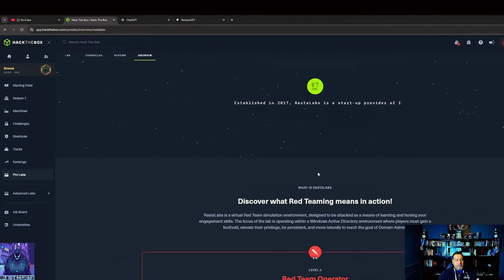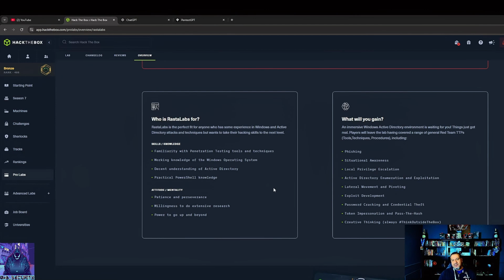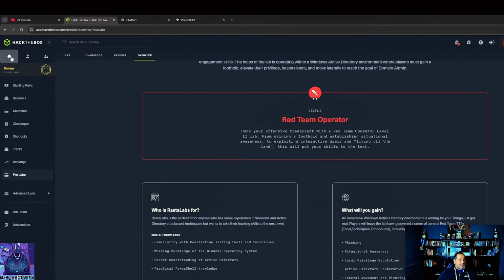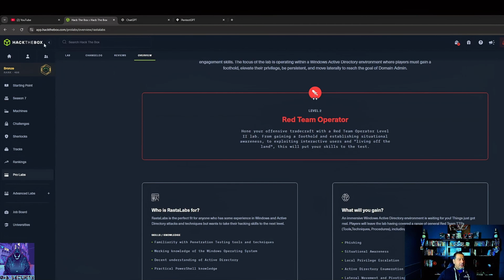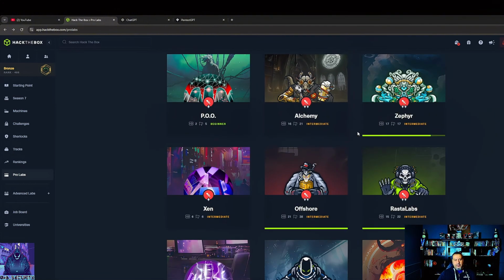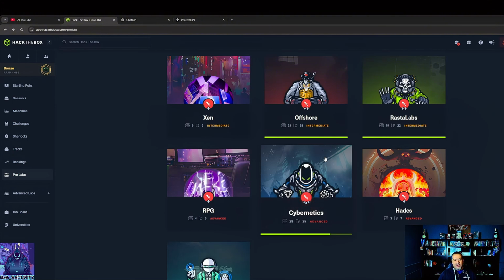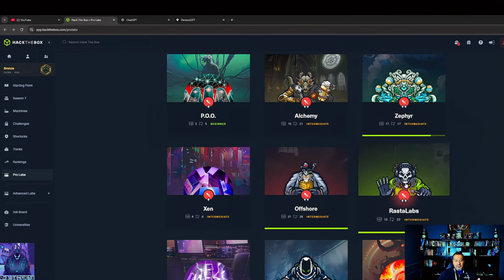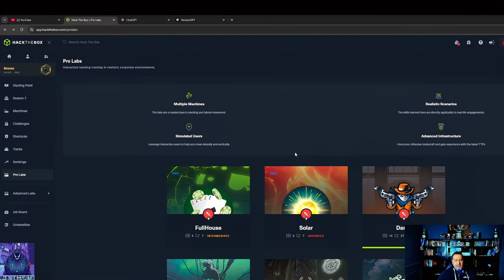Are Hack The Box Pro Labs Worth It?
In this video, I dive into the question: Are the Hack The Box Pro Labs yearly subscriptions really worth it? I share my personal experience with these labs, including what you can expect in terms of skill development, the quality of challenges, and whether the investment is justified for both beginners and seasoned professionals.

I'll also discuss how the Pro Labs have impacted my growth as a penetration tester and how they fit into my broader cybersecurity journey.